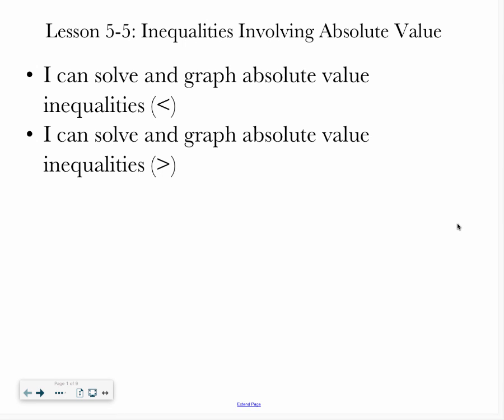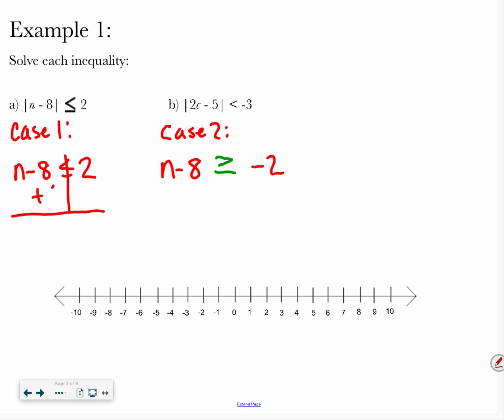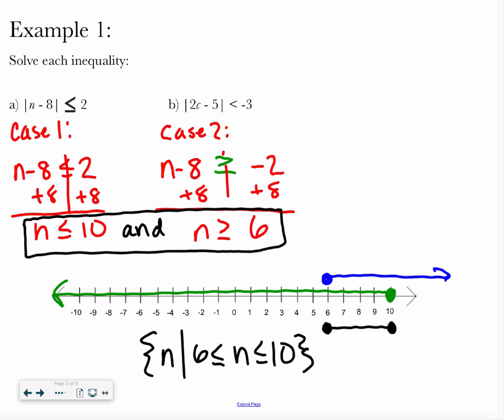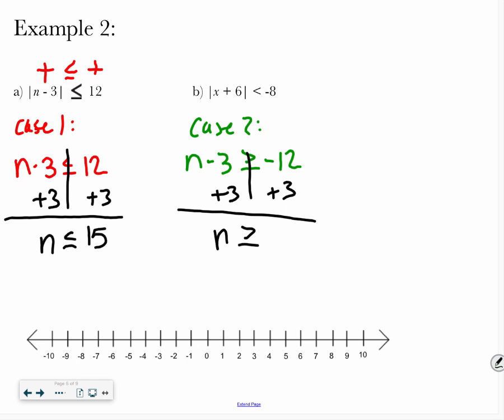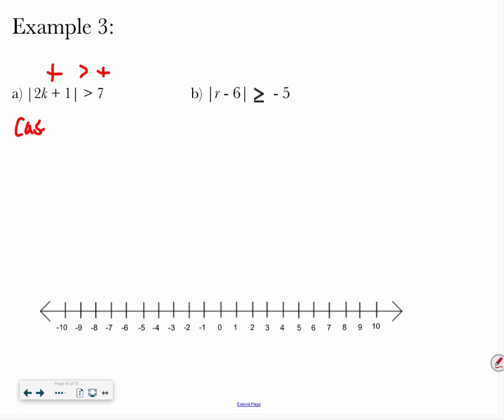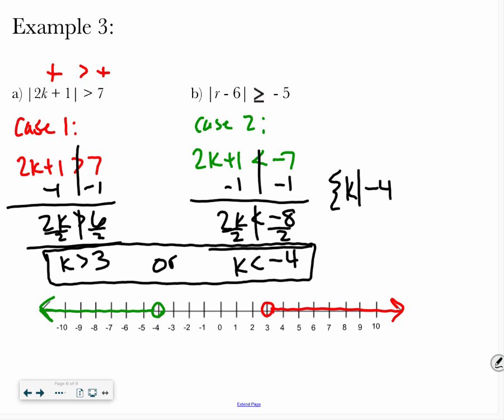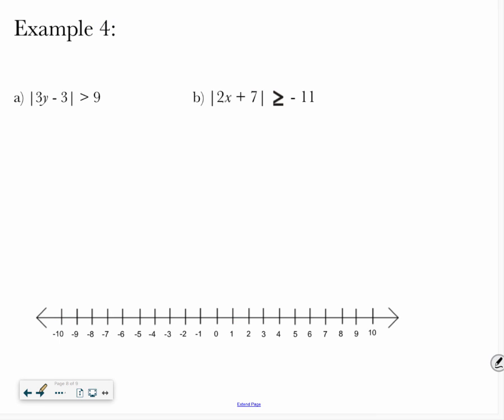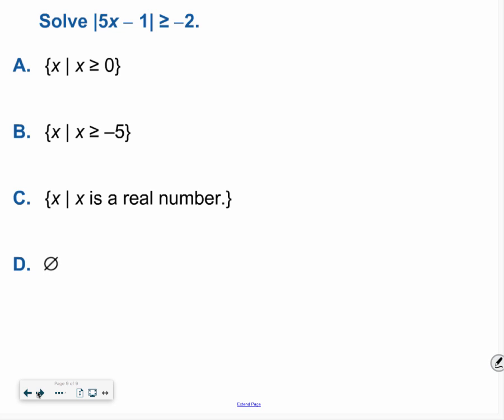Algebra: 5-5 Inequalities Involving Absolute Value